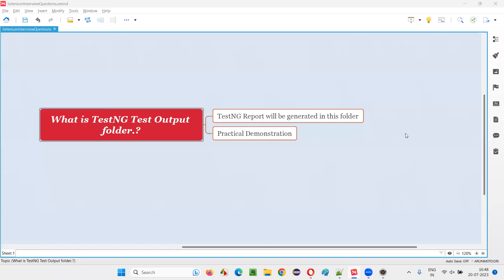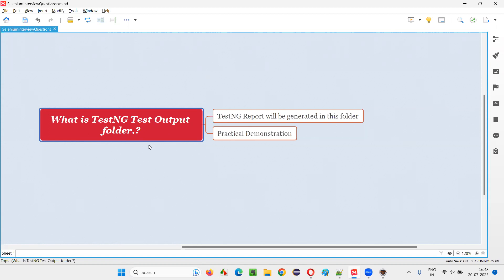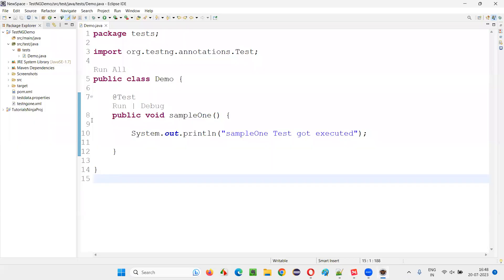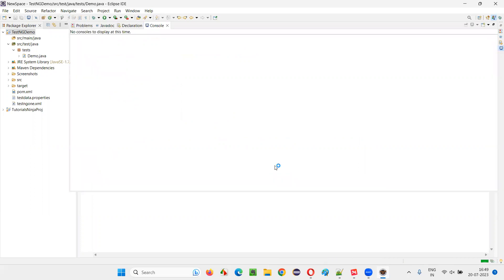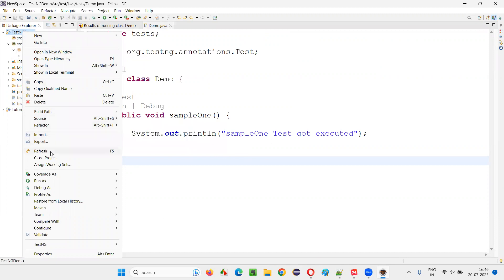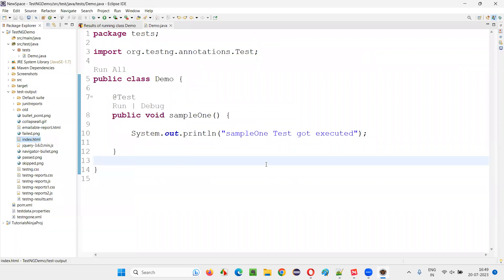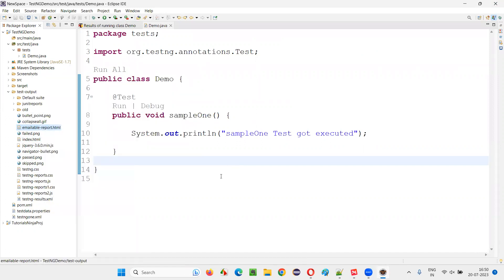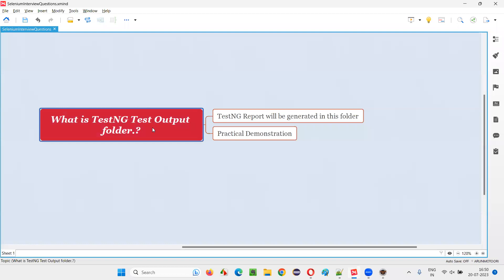What is TestNG Test Output folder (Selenium Interview Question #499)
What is TestNG Test Output folder